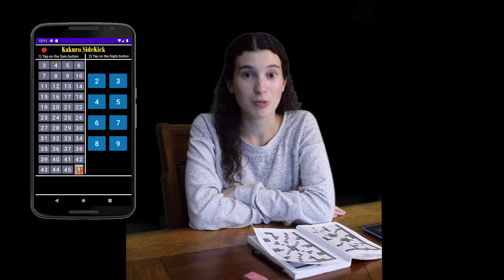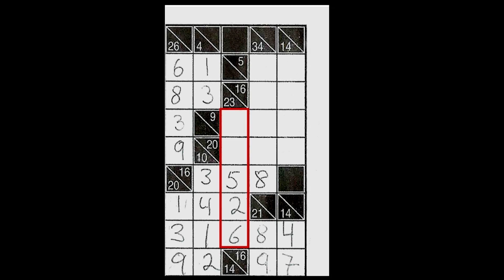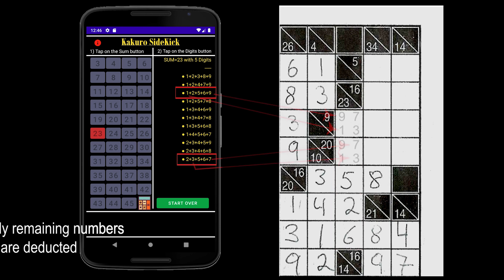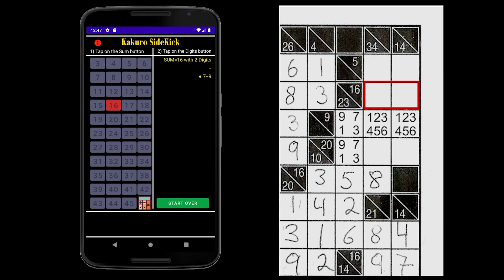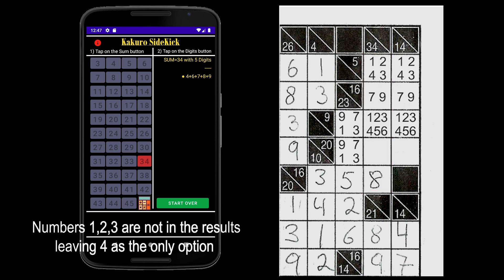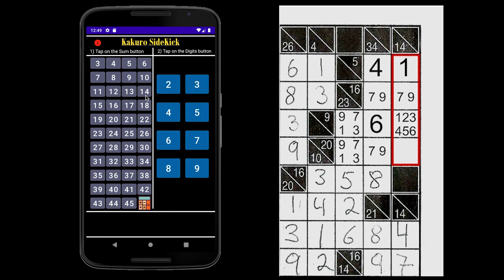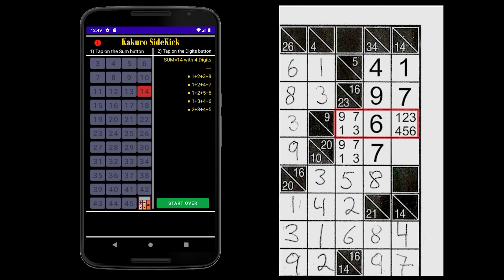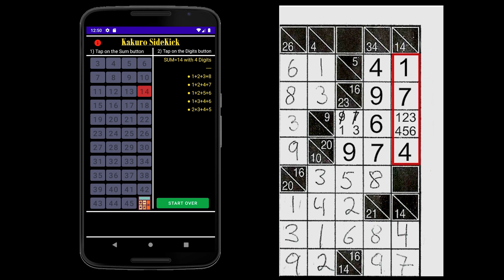Kakuro SideKick App Demo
The Kakuro SideKick app will help you solve Kakuro, Sumduko, and Killer Sudoku puzzles. It will give you all the possibilities each sum can be divided into within a given number of digits. However, it won’t solve the puzzle for you, you will still need to use logic and simple math to solve the puzzle. Here’s how it works:
 1) Start by tapping on the sum number that you wish to solve.
2) Tap on the number of digits that this sum has.
3) The results will show you the number of ways this sum can be divided.
4) Click on the START OVER button to clear the board and start another inquiry.